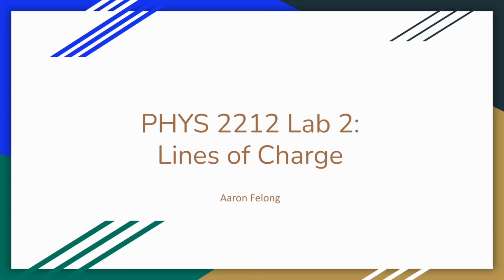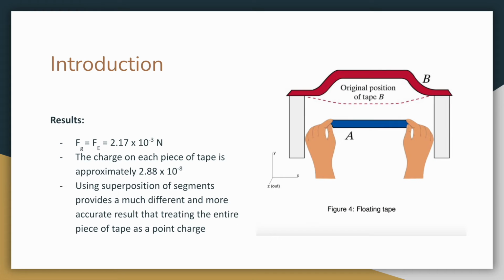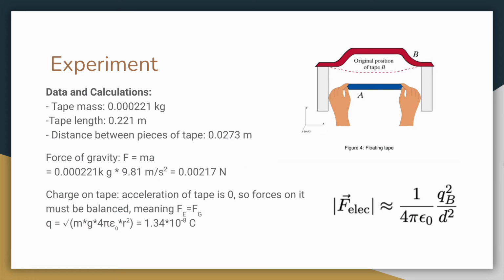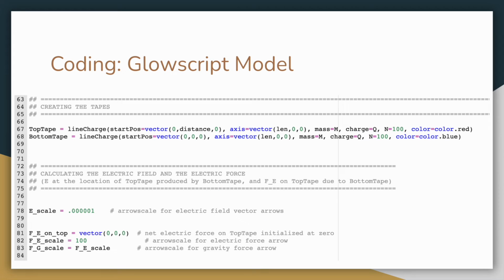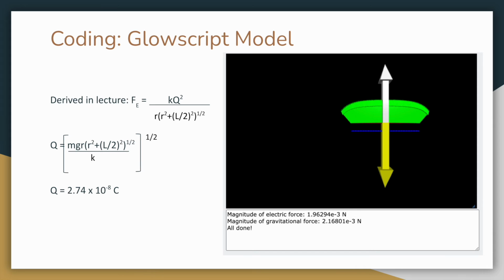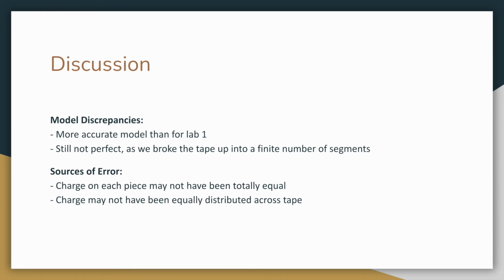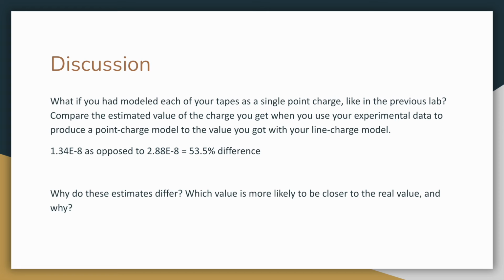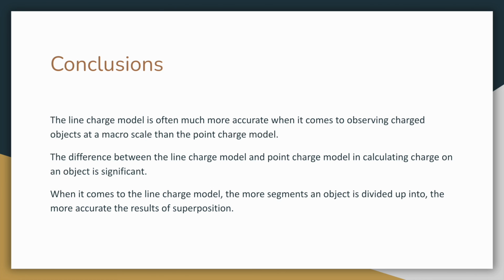GaTech PHYS 2212 Lab 2